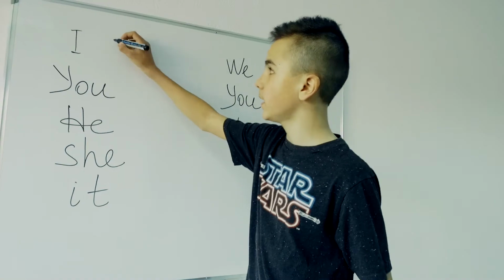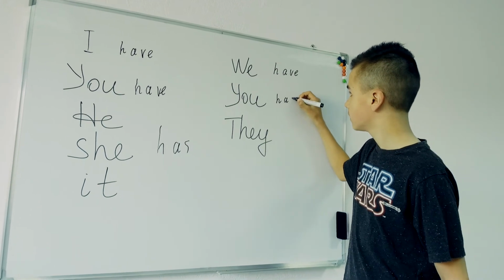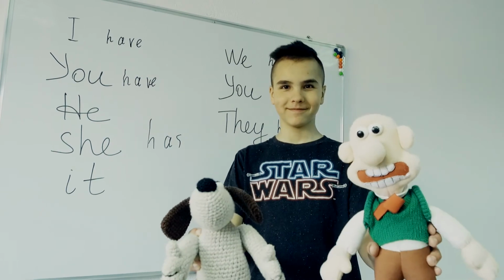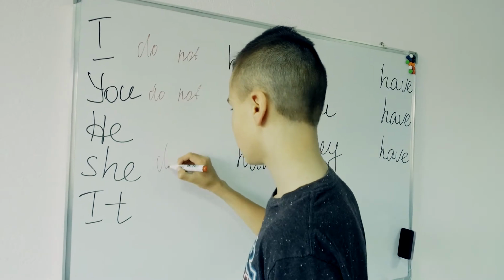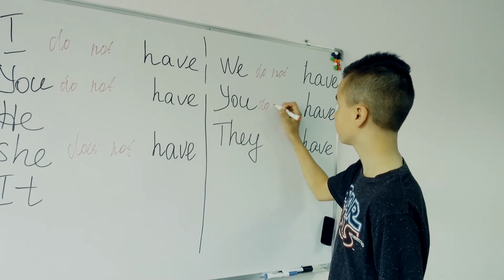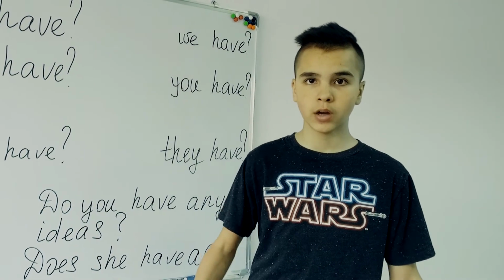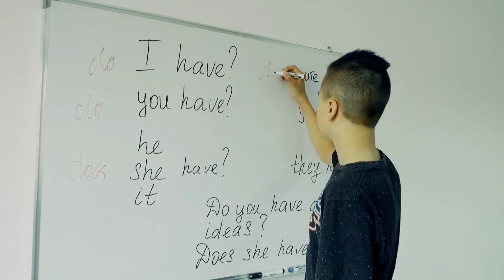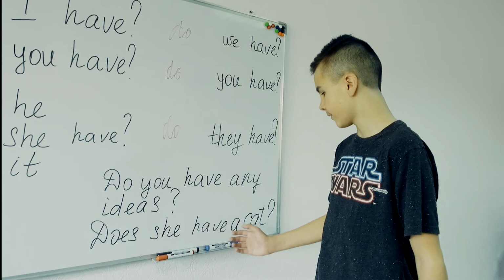English with Nikita. Basic English Grammar: "to have" in the present tense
In this video you will learn how to use verb "to have" . If you are a beginner, like me, learn how to use this important verb correctly from the start. If you are more advanced, review the conjugation of "to have" to make sure you use it perfectly